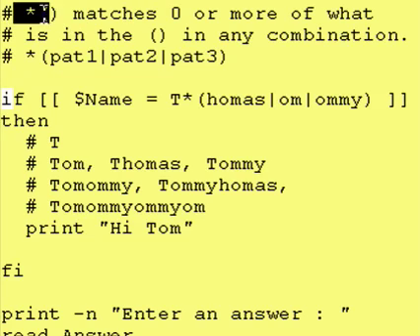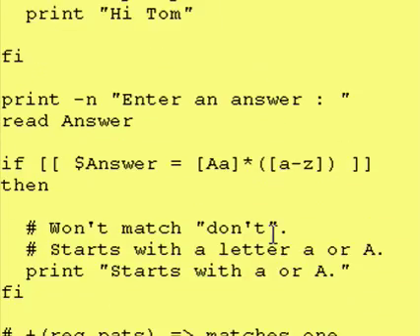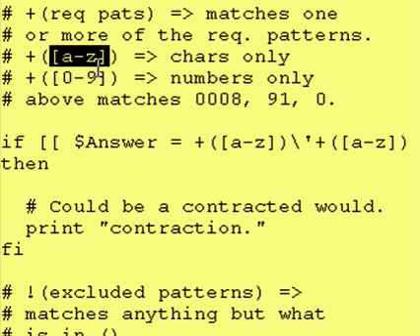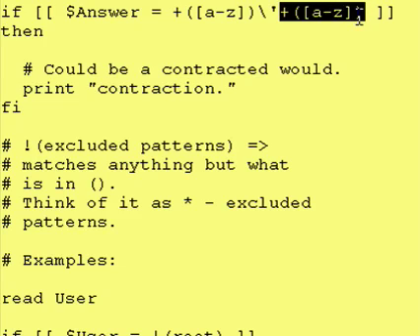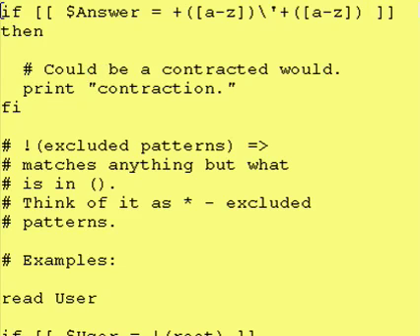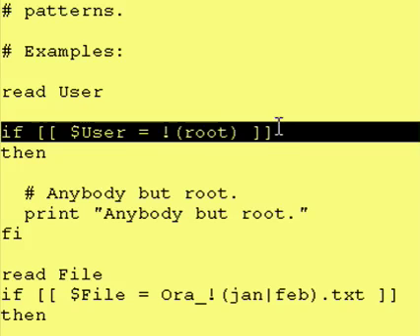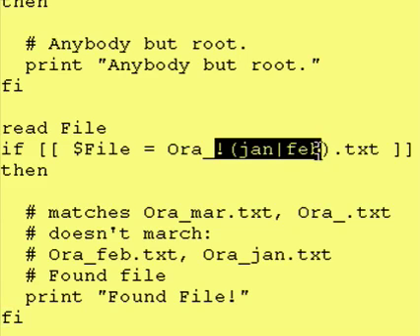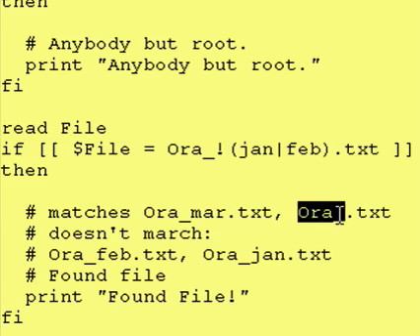Intro To Korn Shell - Lesson 7g - Pattern Matching *( )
Goes over the use of +(pat1|pat2|pat3...) which
matches 1 or more of the patterns in the ()s in any
combination.

Also, goes over the use of !(pat1|pat2|pat3...) which matches ANYTHING BUT what is inside
of the ( ).